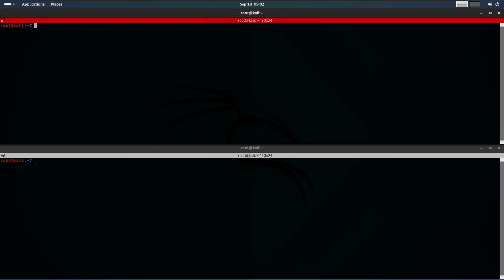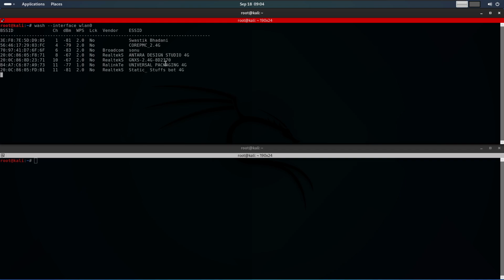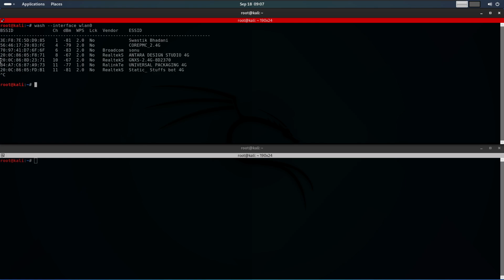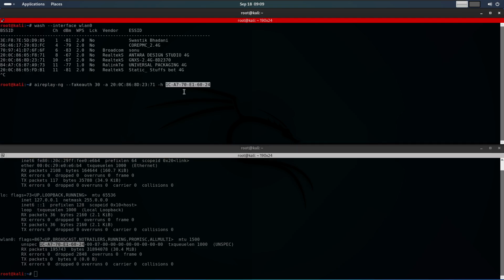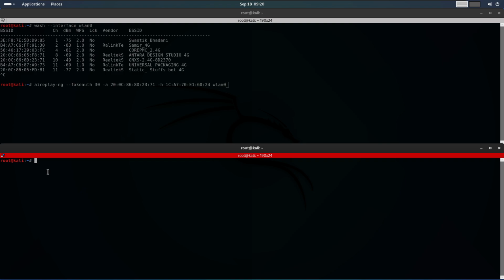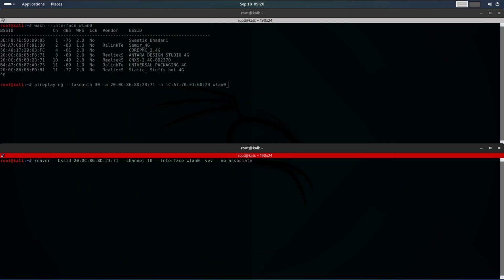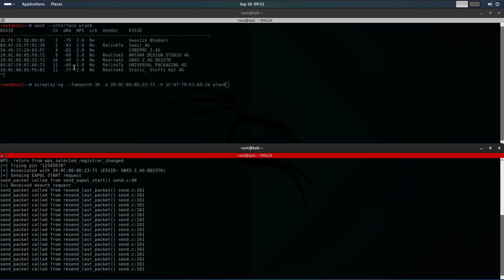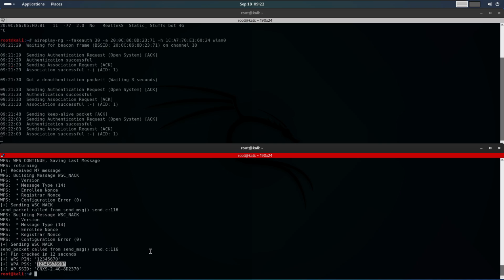#17 Cracking WPA/WPA2 Wi-Fi Without Using a Wordlist!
In this video, we dive into the advanced technique of cracking WPA and WPA2 Wi-Fi passwords without relying on a traditional wordlist. Whether you're a cybersecurity enthusiast or a professional, this tutorial will walk you through a method that bypasses the need for brute force attacks. Learn how to exploit vulnerabilities in WPA/WPA2 encryption, save time, and understand the underlying mechanics of Wi-Fi security.

🔍 What You’ll Learn:

How to crack WPA/WPA2 passwords without a wordlist
Techniques to bypass brute force methods
Understanding WPA/WPA2 encryption and vulnerabilities
Step-by-step demonstration of the attack